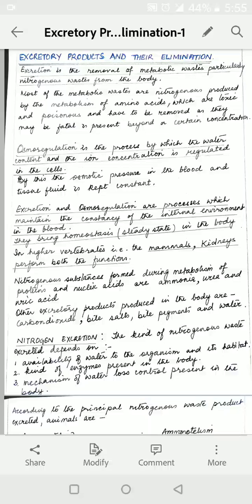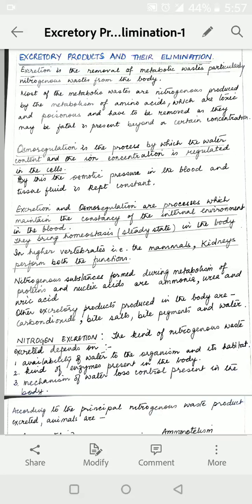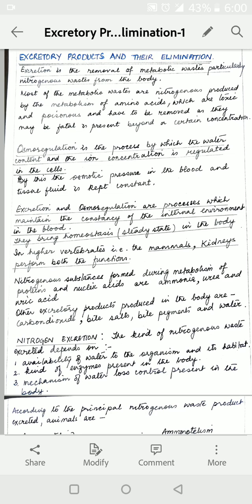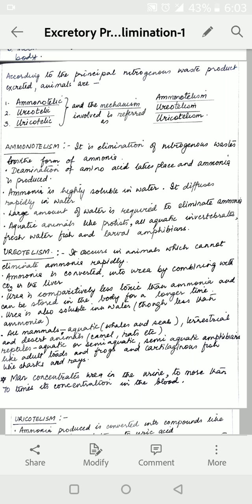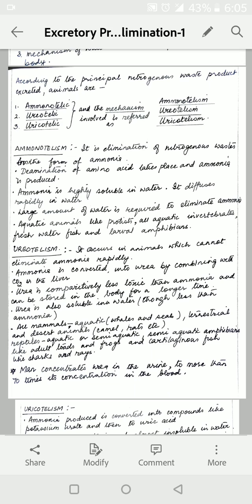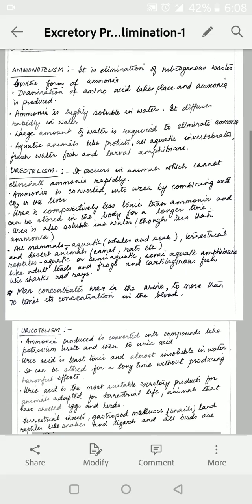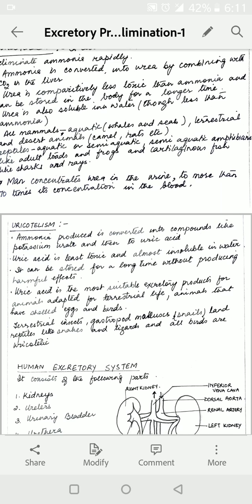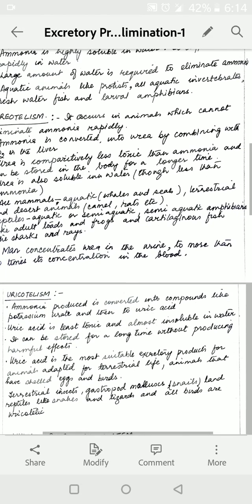Excretory Products and their Elimination -1 (Class XI)